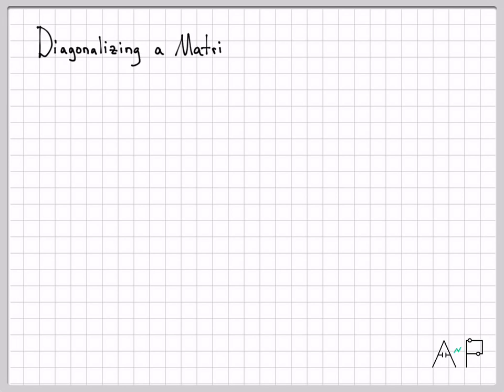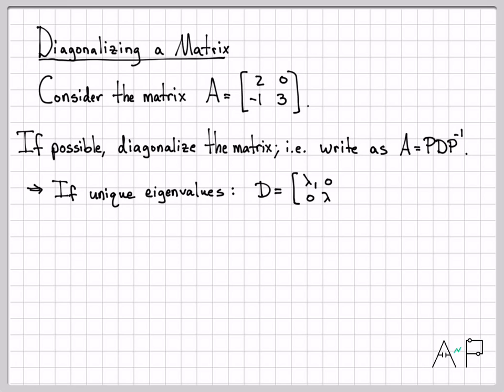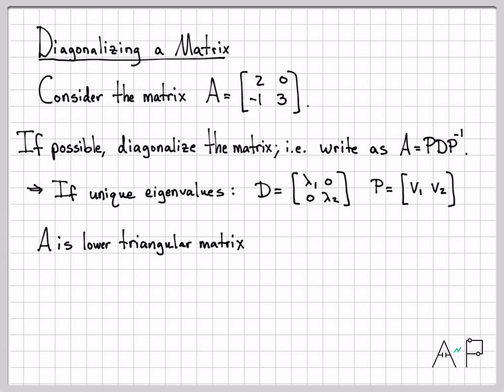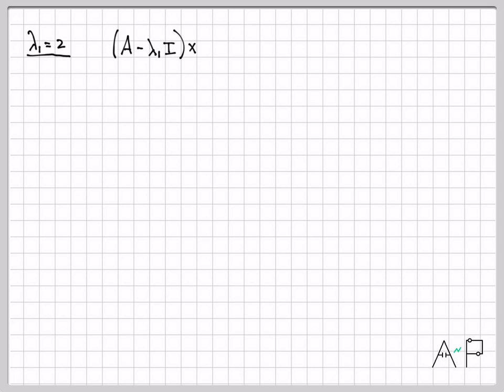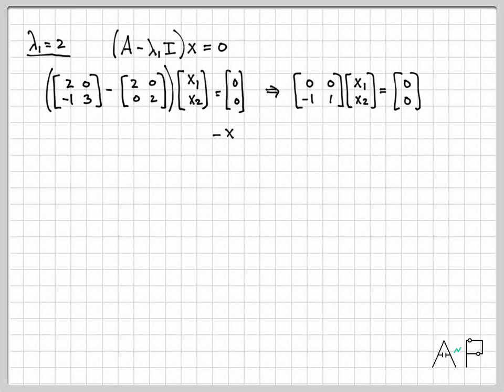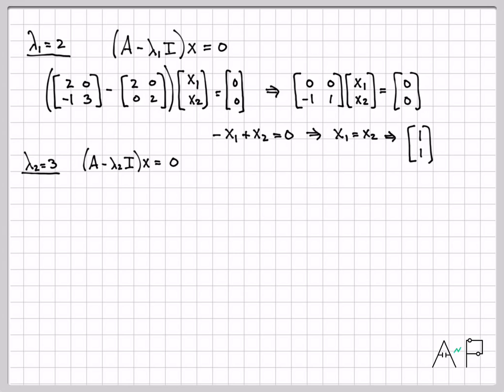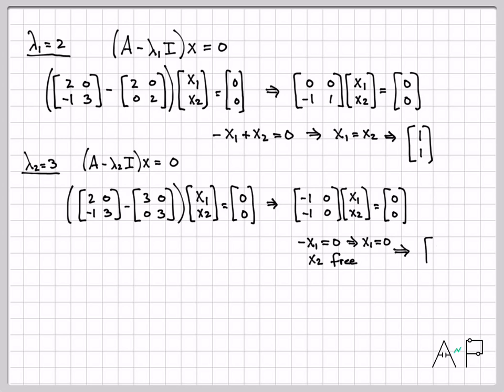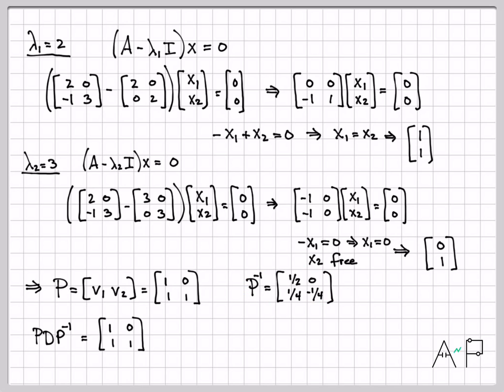Linear Algebra Example Problems - Diagonalizing a Matrix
The previous video on this playlist used the matrix diagonalization A = PDP^1 to simplify a computation.  In this video we show how to diagonalize A by explicitly  constructing the matrices P and D.  If A has unique eigenvalues, D should be a diagonal matrix with eigenvalues along the diagonal while P will have eigenvectors as its columns.